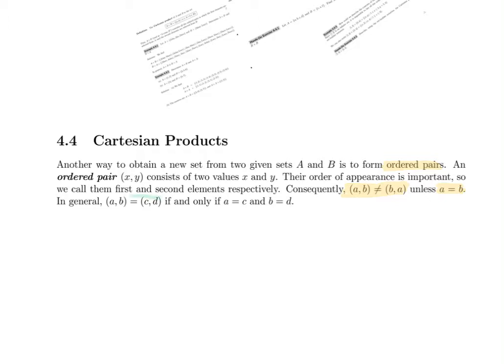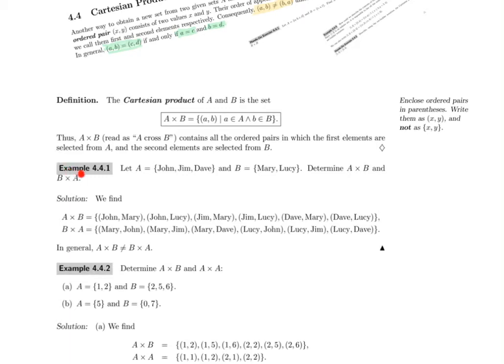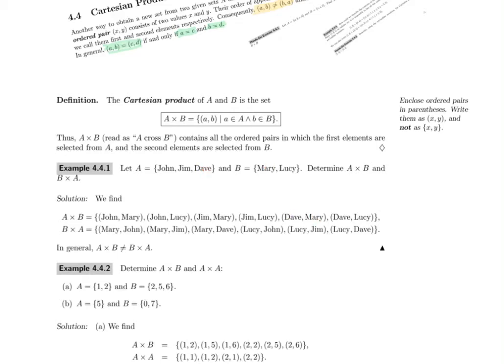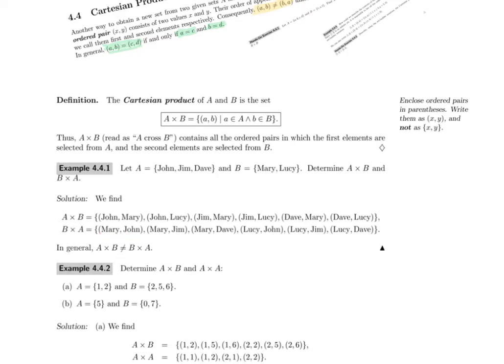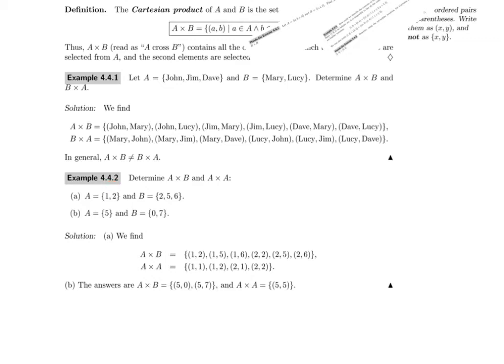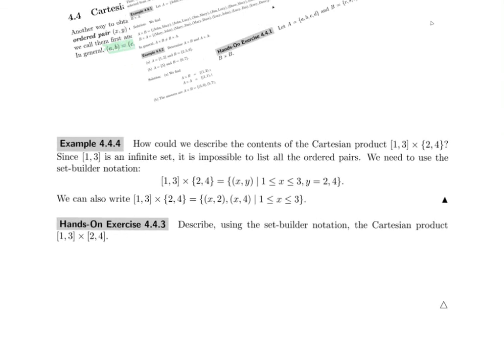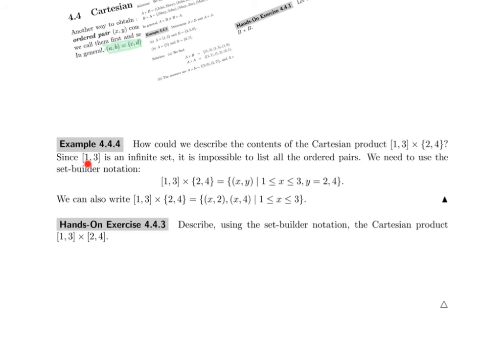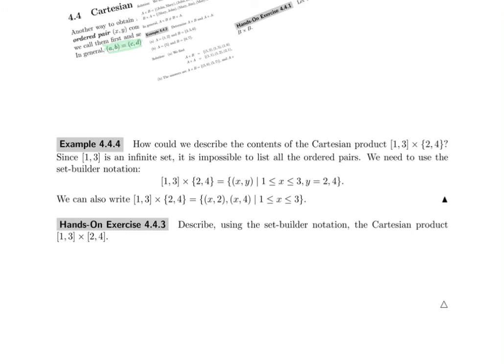Math 022 Section 4.4 Cartesian Products (Part 1)